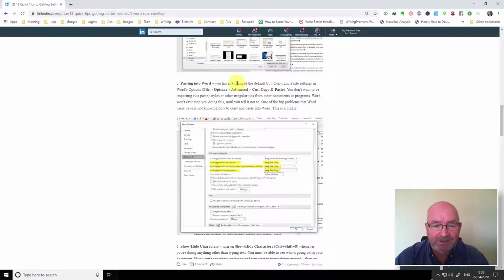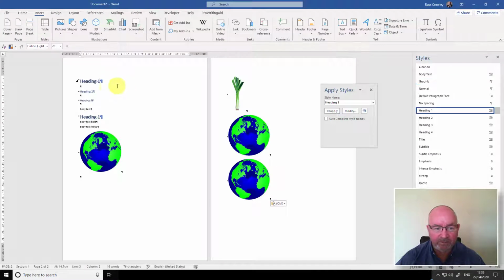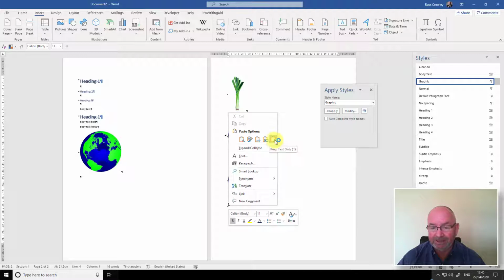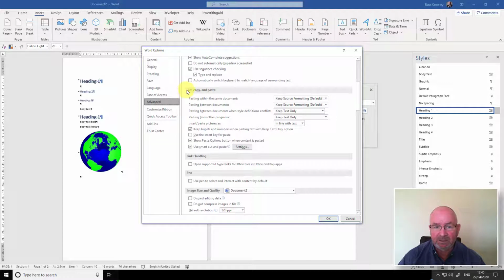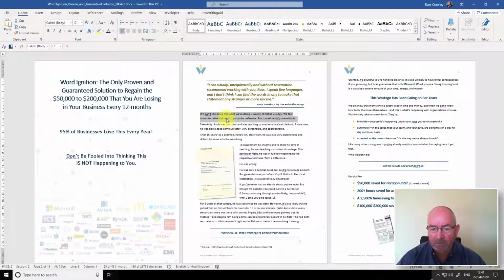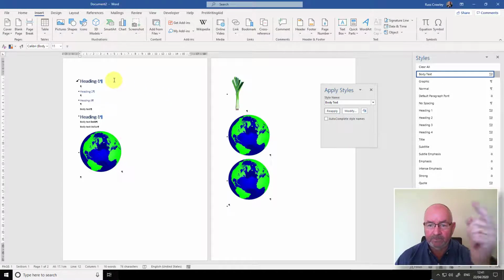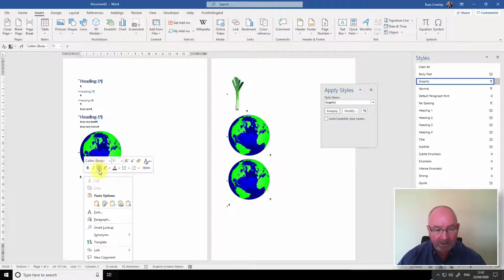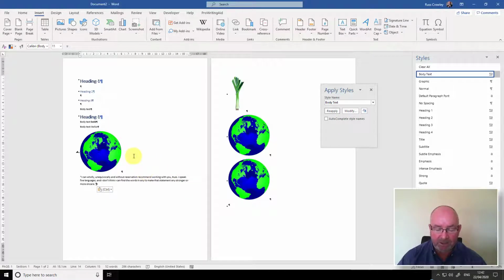#5 Pasting into Word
If I had a dollar for every time a potential client said, "Hey Russ, can you lock the template down so our authors can't break it?"

My reply is, "I can, but it'd be much more fruitful to teach them how to use Word."

My case studies have shown that to be 100% correct.

Trust your people, train them to use the tools correctly, and you will be rewarded many times over.

Anyway...

Ever wondered why, when sometimes you paste into Word it'll work wonders, yet at other times it'll mess up and look worse than a rugby prop's ear? There's a reason.

As always, it's down to styles but, in this case, it'd make sense to check your default/advanced settings...